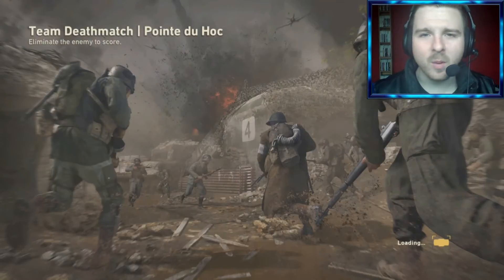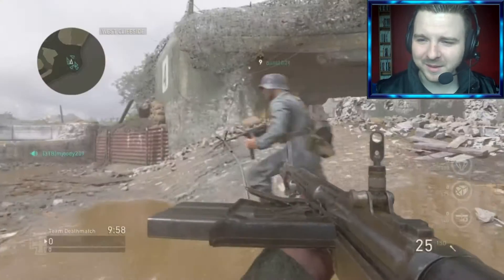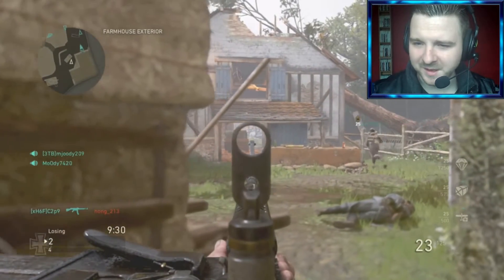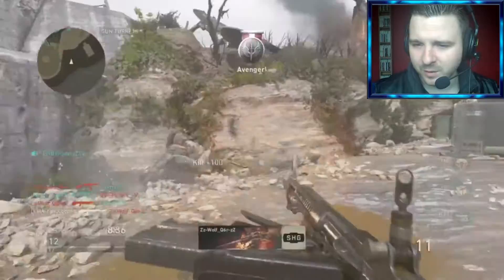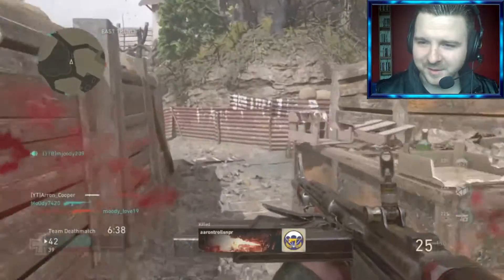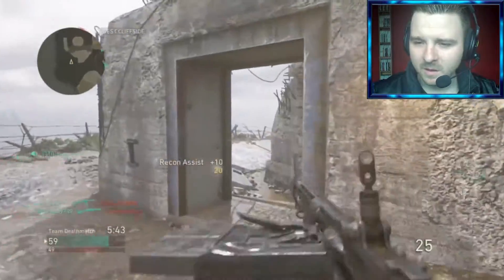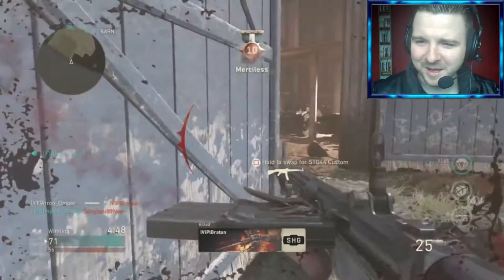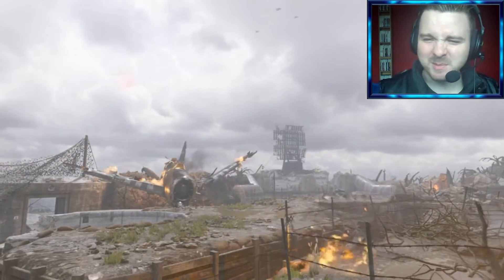Arron Cooper Plays "Call of Duty: World War 2 BETA" - M1941 Gameplay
Check out "Arron Cooper Plays "Call of Duty: World War 2 BETA" - M1941 Gameplay" Hope you all enjoy the video :D